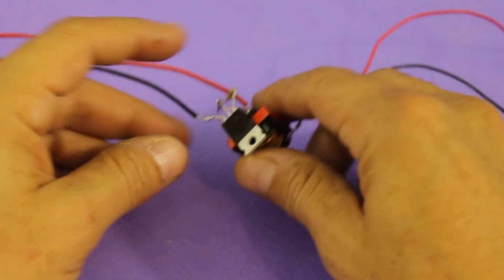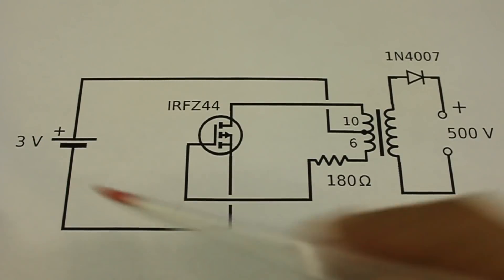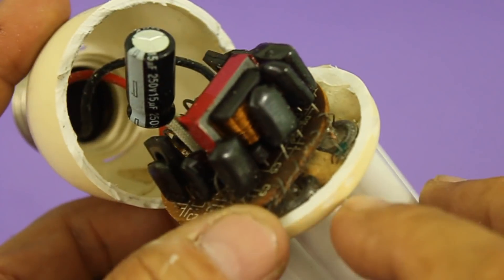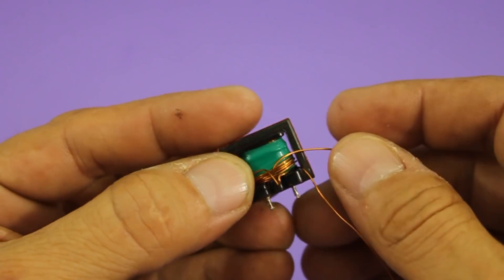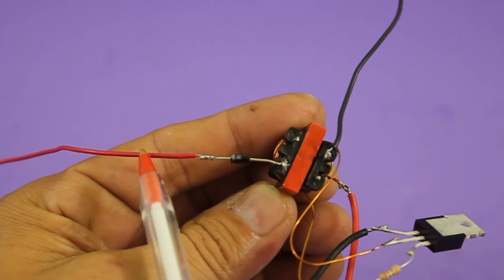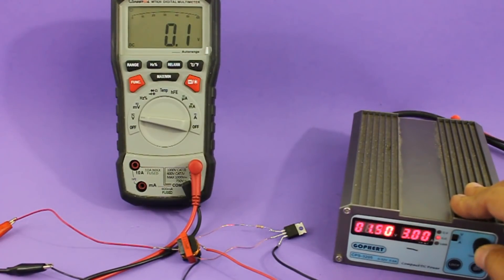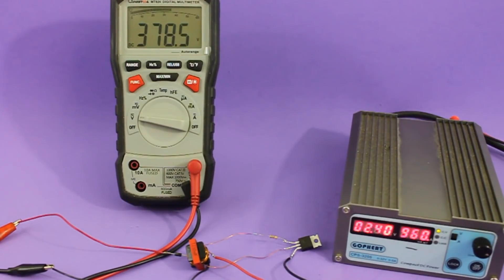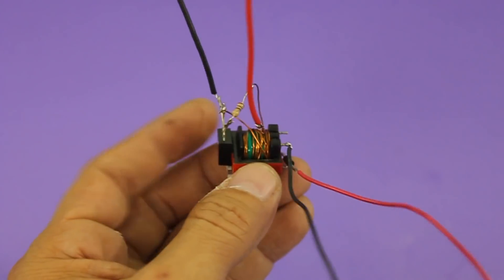Miniature Voltage Booster. 3 to 500 V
A very simple and small voltage booster.